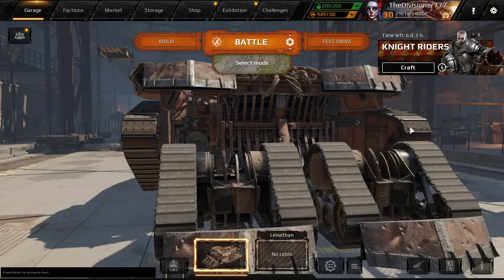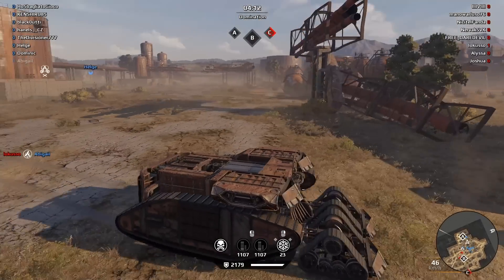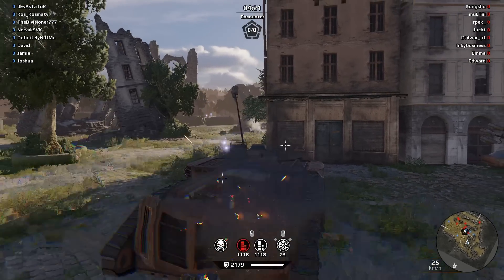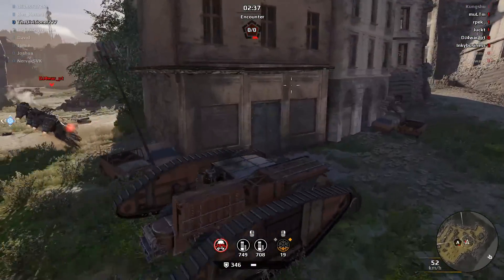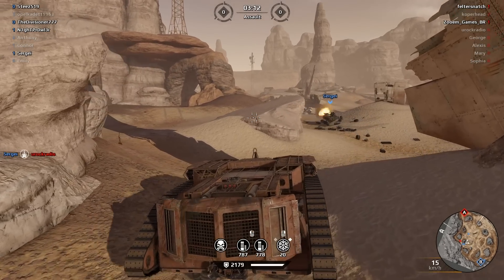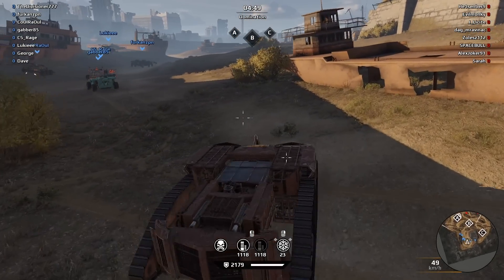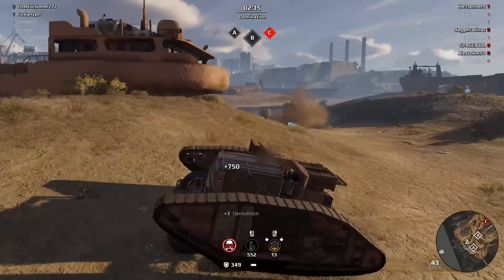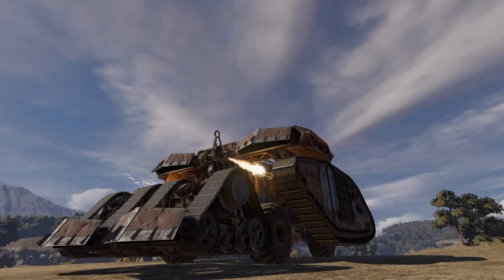Back in The BEST BUILD I've Ever Seen! - Crossout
Game Overview:
Crossout Game Overview: